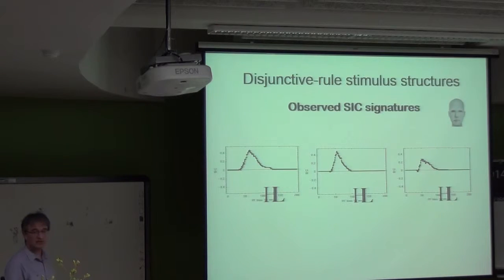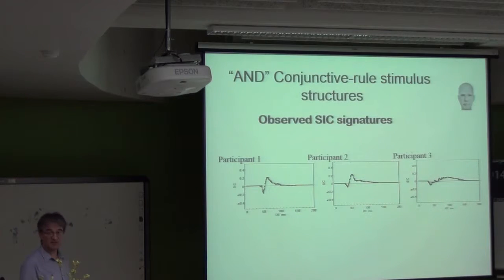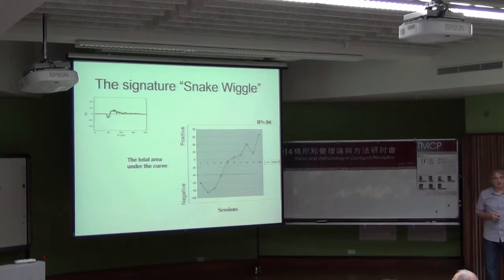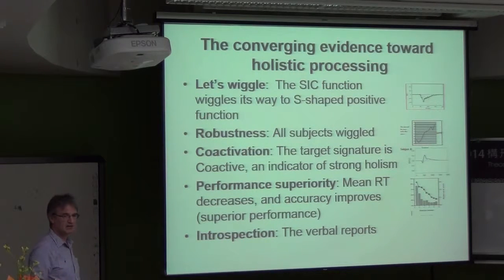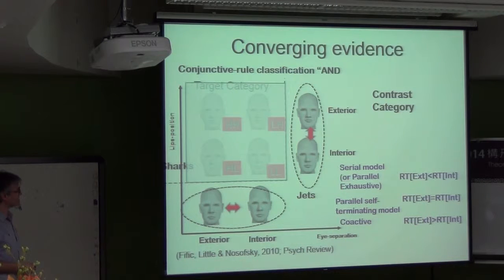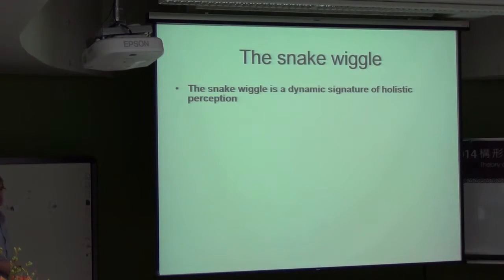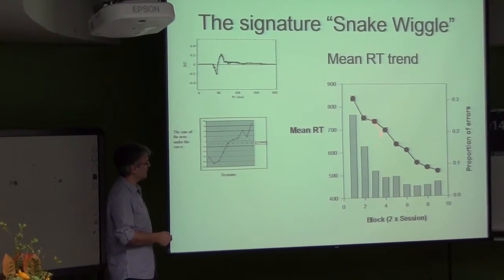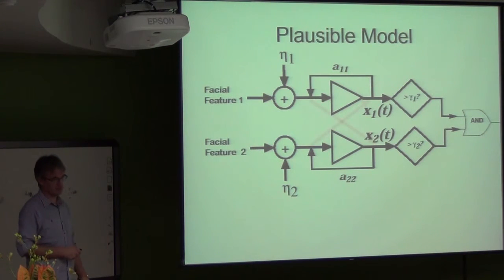0928 Mario 2